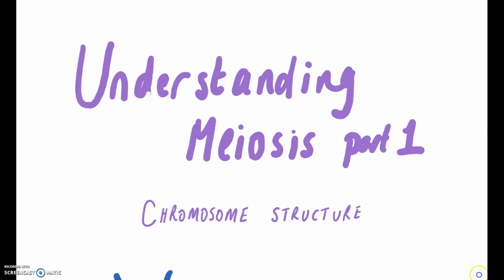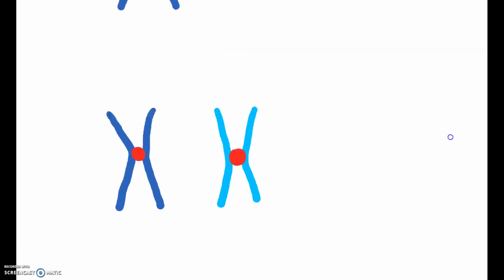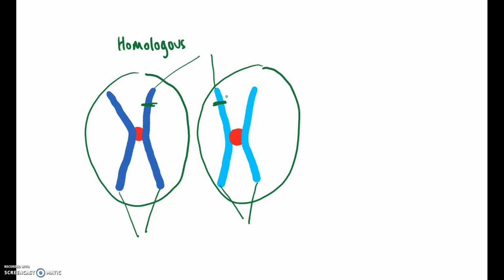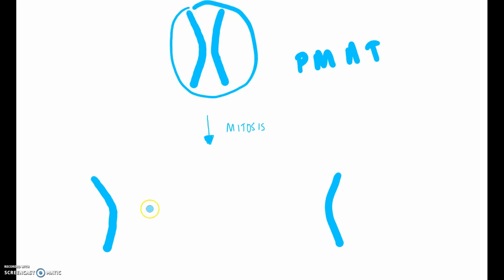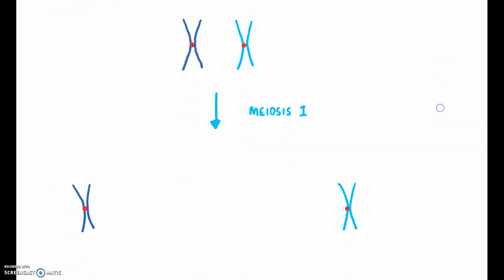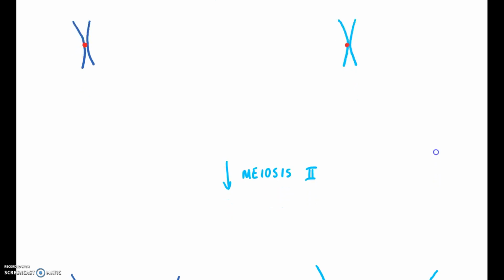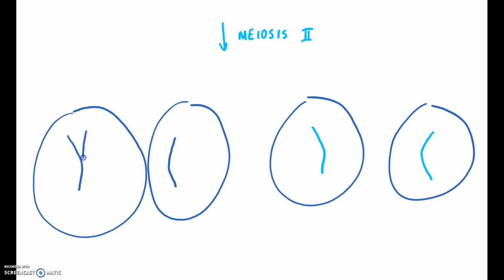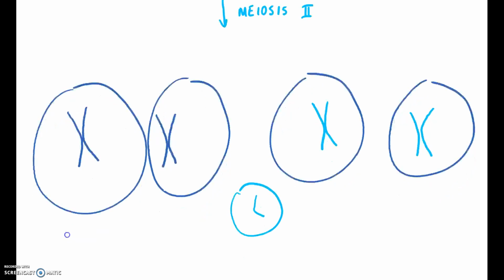Understanding Meiosis (i): chromosome structure